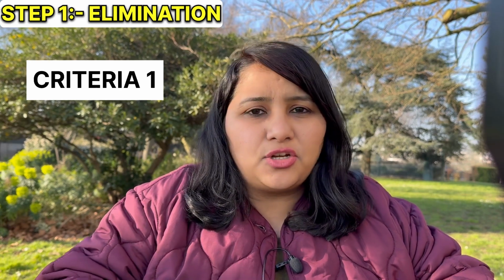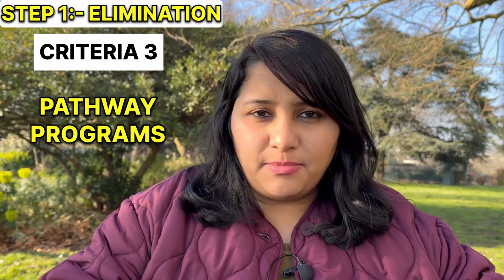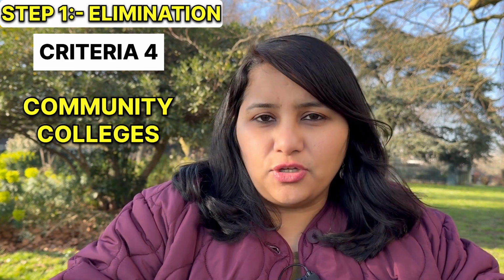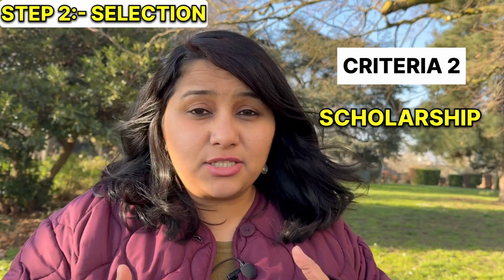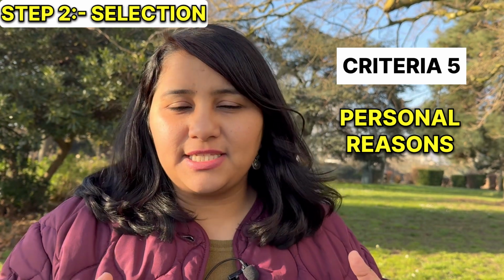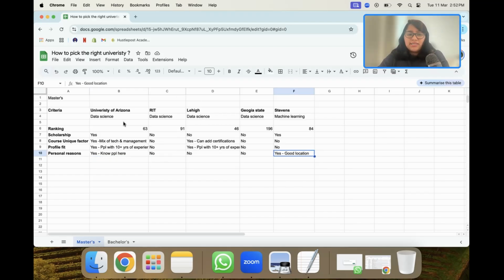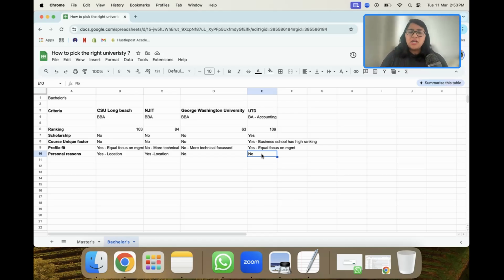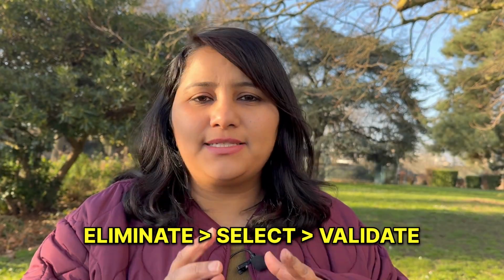Watch this to know if you have selected the RIGHT UNIVERSITY for Fall 2025 | FREE resource inside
Avoid VISA Rejection  🛑  How to choose the Right University for Fall 2025  😎 | FREE resource inside

Hey Everyone,

In this video I’m going to guide you on how to choose the best university that will not only align with your academic goals but also help with your F1 visa approval. Choosing the right university is a critical step in your journey, as your selection will play a key role in your visa interview. The university you choose should reflect both your career aspirations and give you strong reasons to present to the visa officer.

In this video I am going to take you through a simple 3-step process to help you make the best decision:

Eliminate: Start by eliminating universities that don’t meet basic requirements. I’ll walk you through 5 key criteria to filter out options that might not be the right fit for you.

Select: Once you’ve eliminated your options, we’ll move into selecting the universities that meet your goals. I’ll guide you on 5 important factors to consider when narrowing down your choices.

Validate: Lastly, we’ll talk about how to validate your choice by ensuring it aligns with your long-term goals and can help you succeed in your visa interview with Free University selector tool & Free Workshop

Chapters
0:00 Introduction
0:53 Why University selection is so important?
2:19 Step 1 - Elimination
6:48 Step 2 - Selection
9:20 Example of University selection
12:49 Step 3 - Validate
12:59 #1 Free University selector tool
13:43 #2 Free Workshop
14:11 Conclusion

I AM SUPER ACTIVE ON SOCIAL MEDIA SO LET’S CHAT THERE!